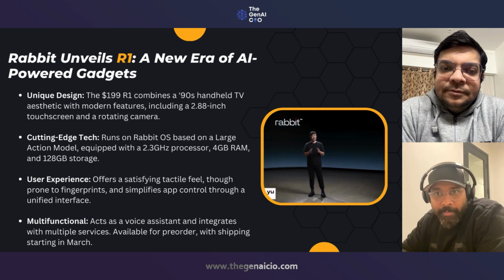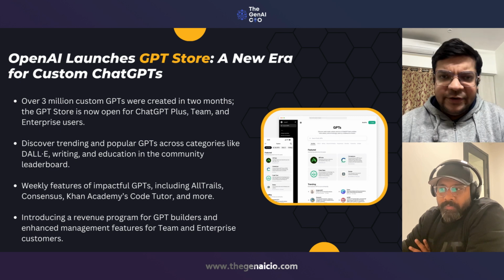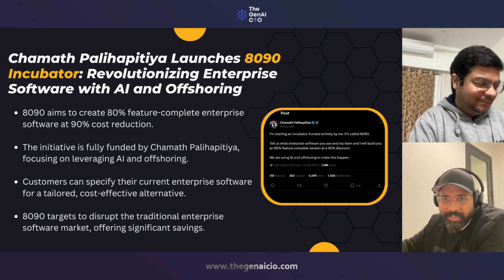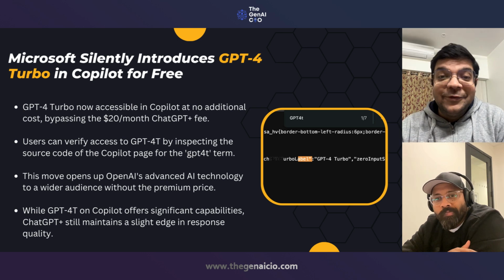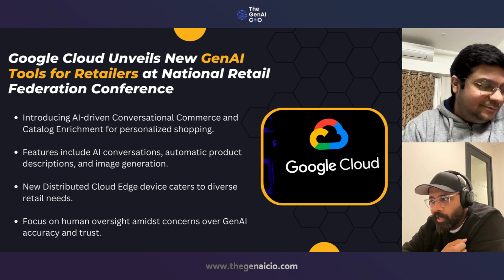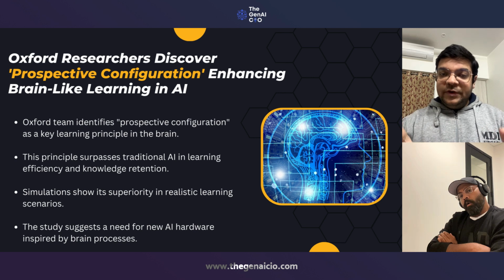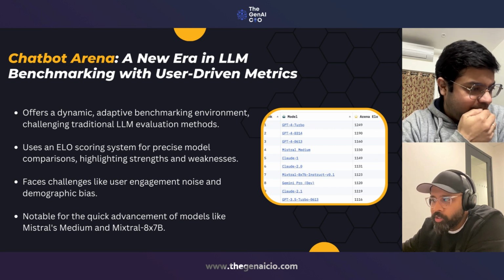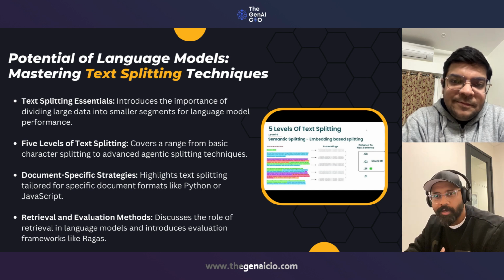Next-Gen AI: GPT-4 Turbo, Rabbit R1, 8090 Incubator - Revolution in Technology [PODCAST - Episode 8]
Welcome to our eighth episode of The GenAI CIO Podcast, where we dive into the exciting world of Artificial Intelligence and its recent developments! 🚀

00:52 Rabbit Unveils R1: A New Era of AI-Powered Gadgets
07:51 OpenAI Launches GPT Store: A New Era for Custom ChatGPTs
13:47 Chamath Palihapitiya Launches 8090 Incubator: Revolutionizing Enterprise Software with AI and Offshoring
20:13 Microsoft Silently Introduces GPT-4 Turbo in Copilot for Free
27:10 Google Cloud Unveils New GenAI Tools for Retailers at National Retail Federation Conference
29:25 OpenAI Launches ChatGPT Team: A Game-Changer for Small Businesses
32:58 Oxford Researchers Discover 'Prospective Configuration' Enhancing Brain-Like Learning in AI
37:01 Direct Preference Optimization: A Game-Changer in Language Model Training
41:30 Chatbot Arena: A New Era in LLM Benchmarking with User-Driven Metrics
46:21 Potential of Language Models: Mastering Text Splitting Techniques

Follow us on:

Amazon Music